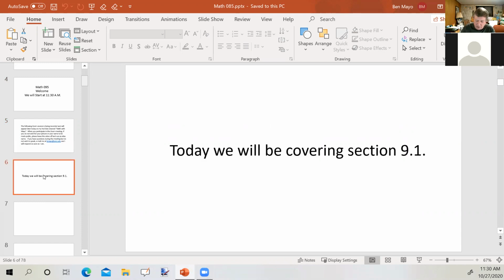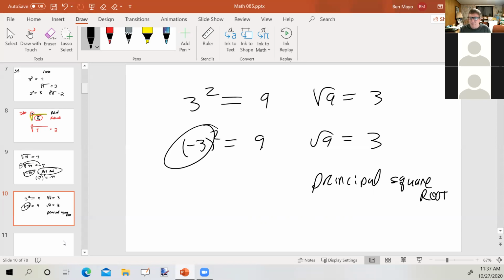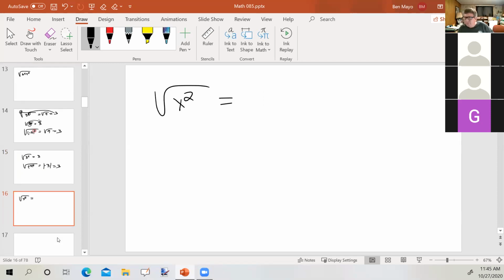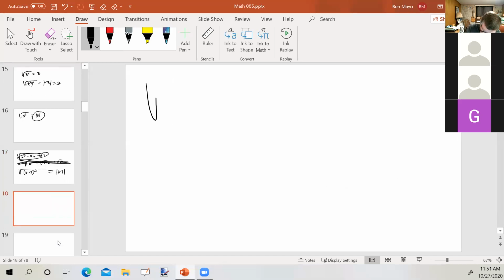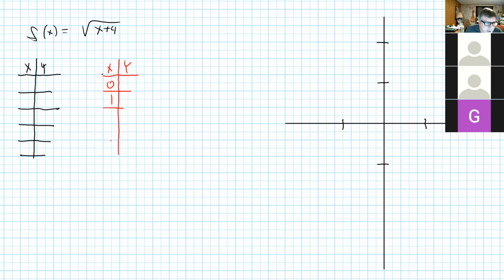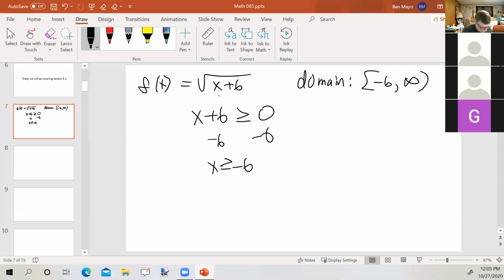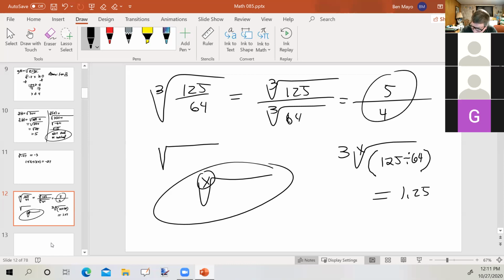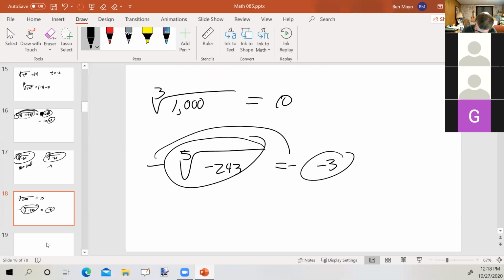Math 095 Fall 2020 Section 9.1